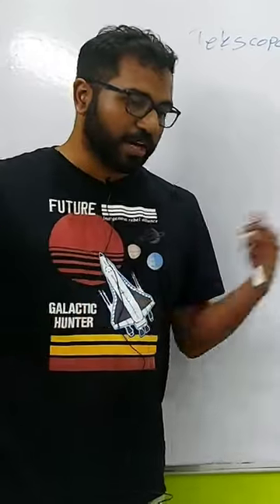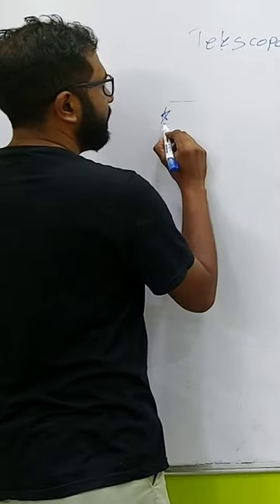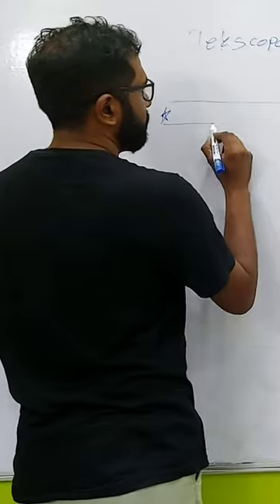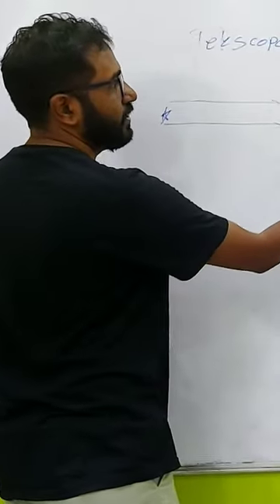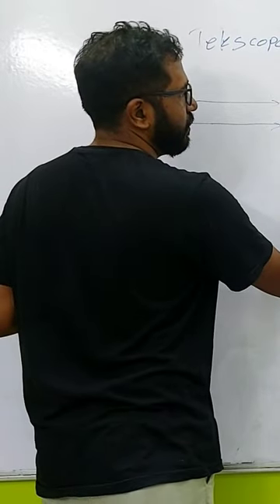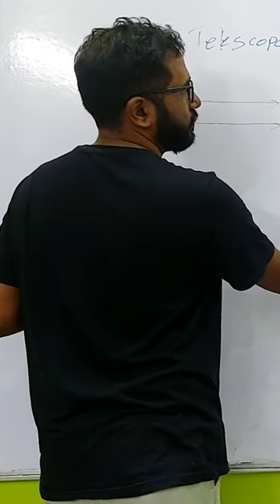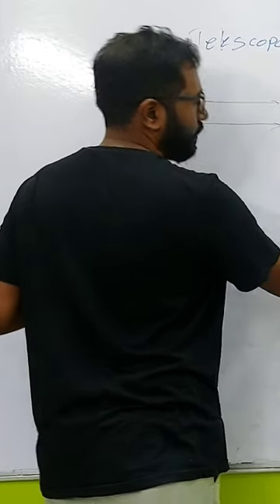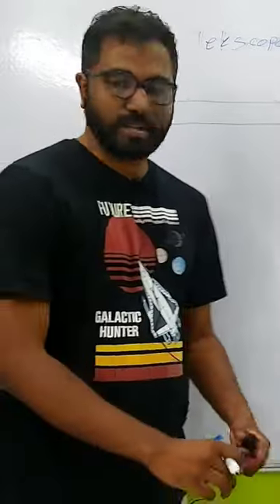Lecture series on Astrophysics